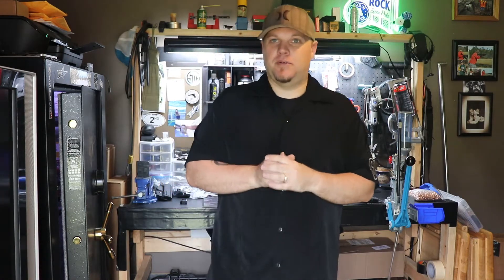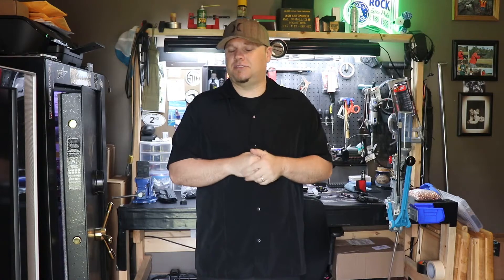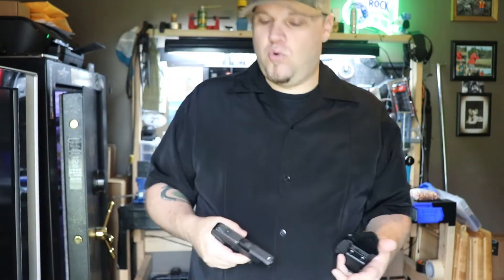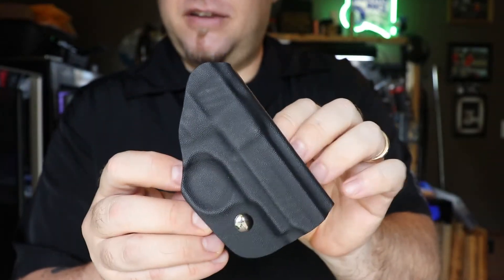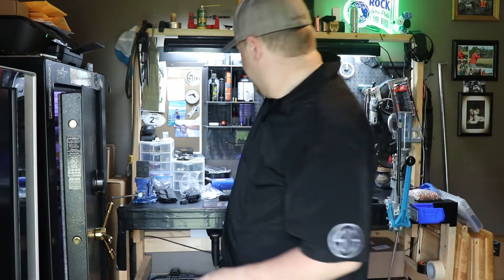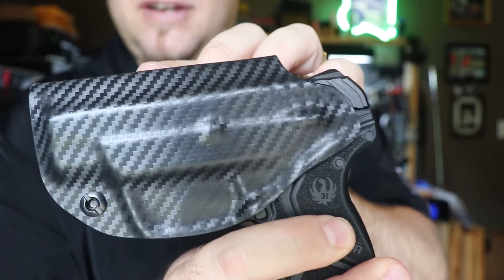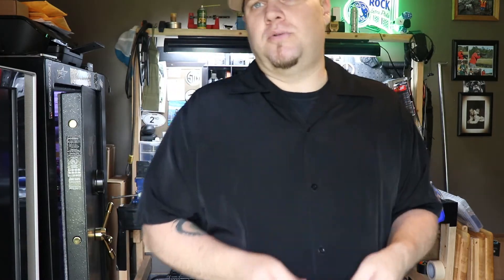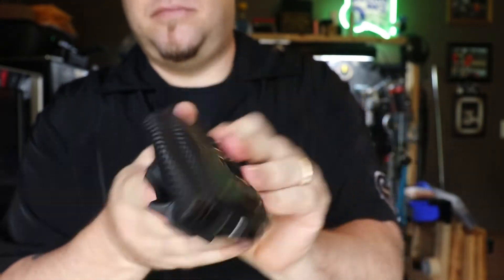Ruger LCP II Rounded by Concealment Express (IWB) Kydex Holster (15% off)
Ruger LCP II Concealment Express (IWB) Kydex Holster

(US Lawshield)
Introducing the most comprehensive (and affordable) Legal Defense for Self Defense and Conceal Carry insurance Program. Sign up below